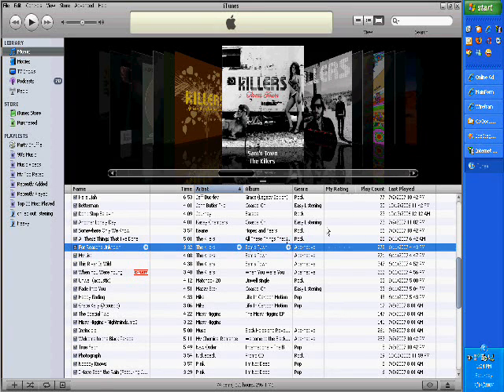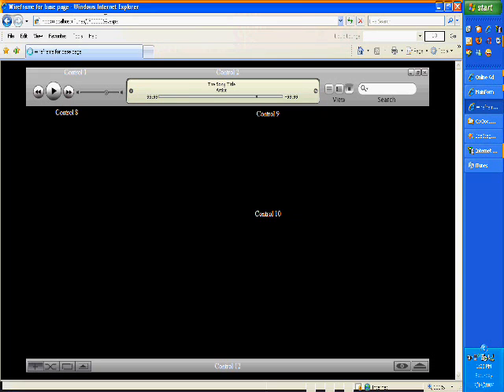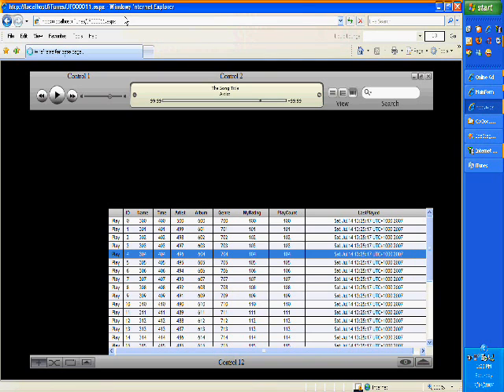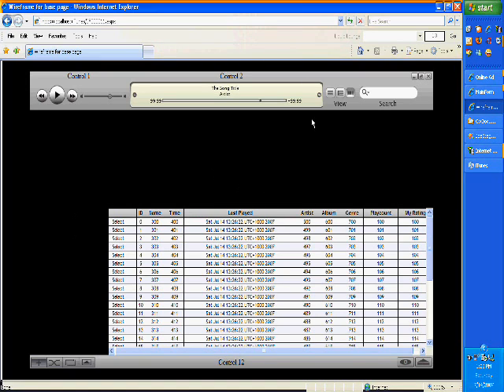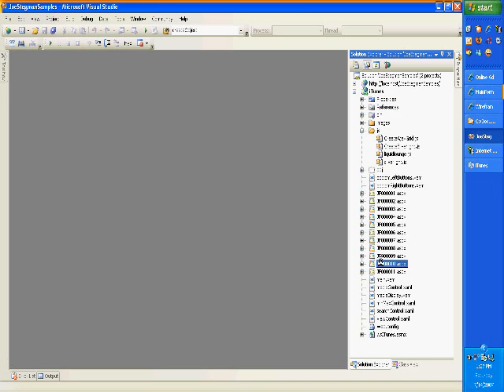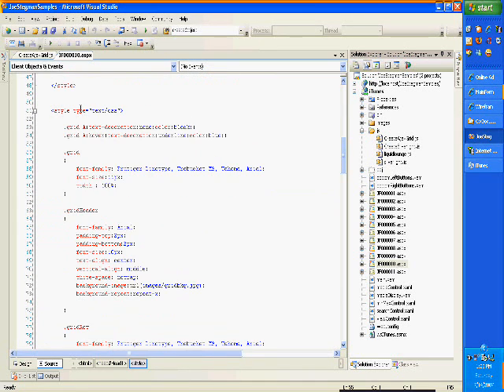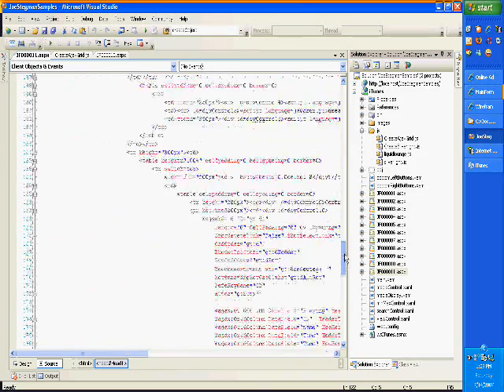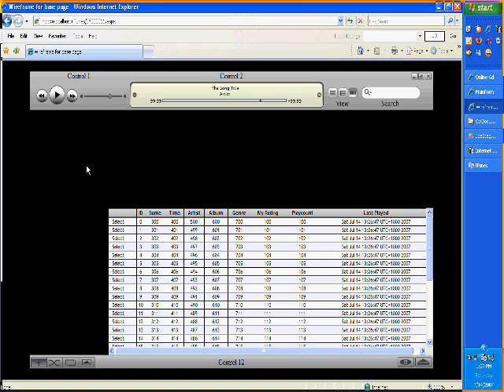iTunes as SilverLight - Grid Control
In this video i will walk through how i implemented the grid control mimiking the iTunes grid.